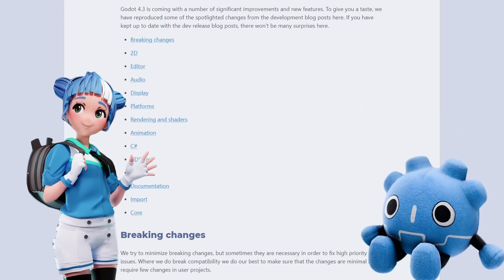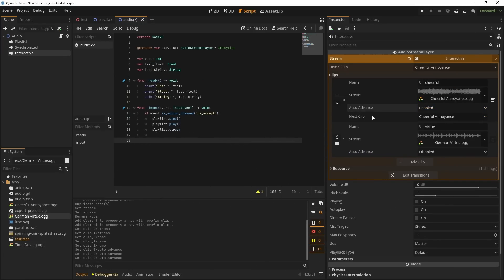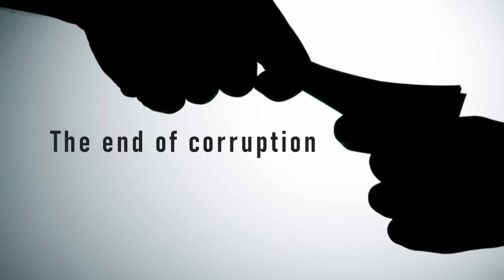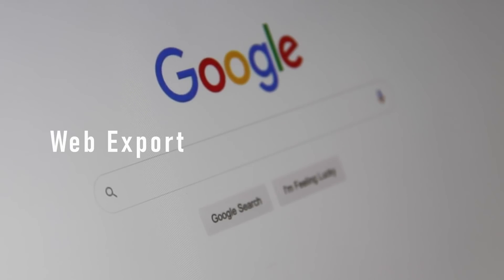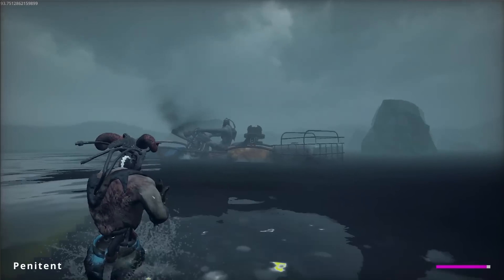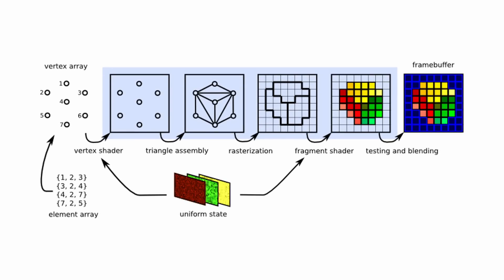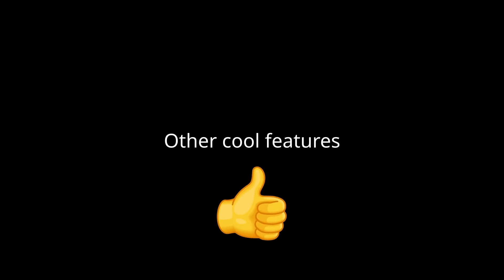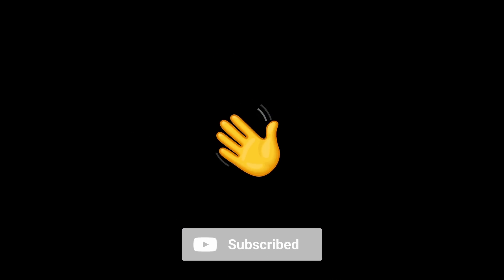My 6 FAVORITE Godot 4.3 features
In this video, I showcase my 6 favorite features of Godot 4.3 and I also quickly show other cool features.

💻 PC/desk setup
Ultrawide Monitor: LG 29"
24" HP monitor

👑 Patrons
kycho, lokomotywa, furet, Sslaxx, Fernando, Markus, Zimi, Carrion, Mark, Sam AJ, Michett, TLN, Ion, Tyler

🎶 MUSIC
🎵 Diggy - Patrick Patrikios
🎵 Cruise with me - Patrick Patrikios

📹 CHAPTERS
00:12 - Interactive Music
01:41 - Parallax background
02:24 - Corrupted scenes
02:51 - D3D12
03:27 - Support me on Patreon!
03:38 - Web export
04:36 - Compatibility renderer
05:20 - Compositor
07:18 - Other features
08:22 - Outro